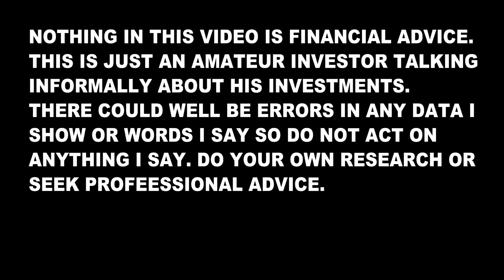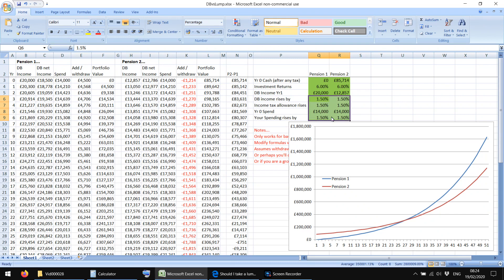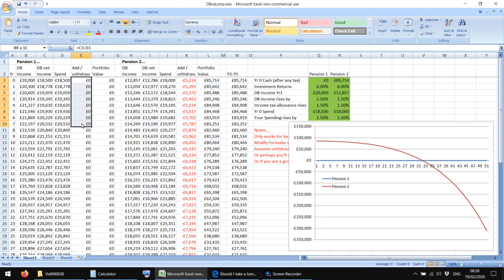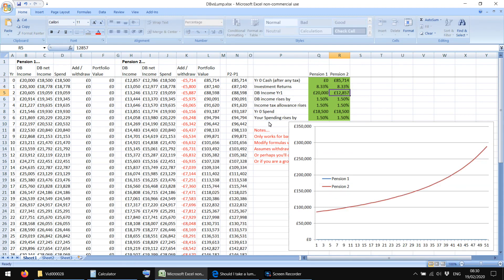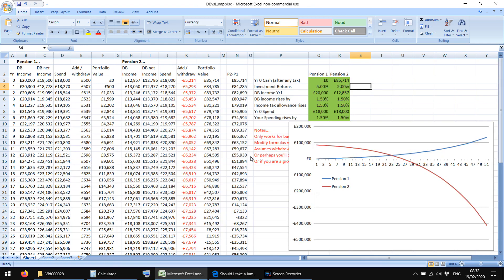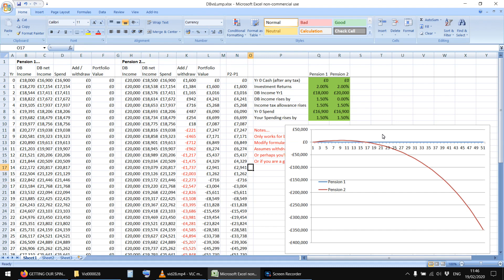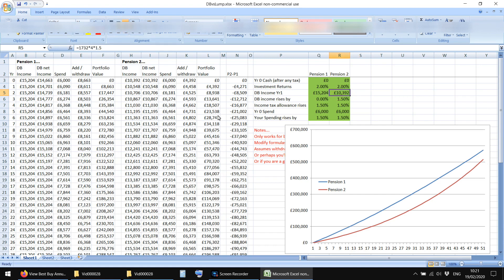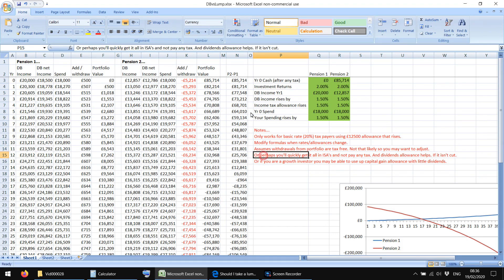Defined Benefit Lump Sum Calculations | Annuity Comparisons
Another spreadsheet. This time comparing scenarios of differing lump sums with defined benefit pensions.
commuTATion - noticed I say it wrong.

Spreadsheet...
how to edit spreadsheet...